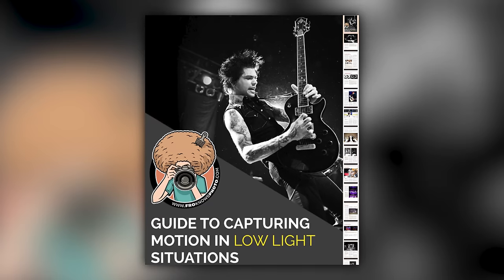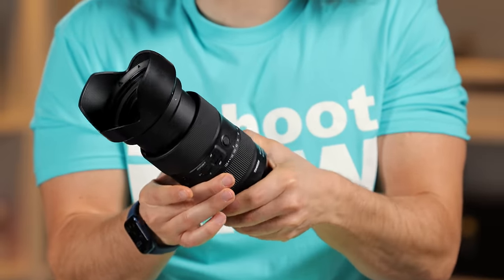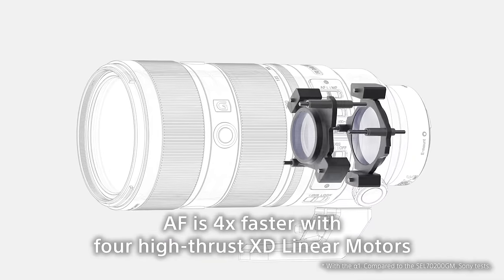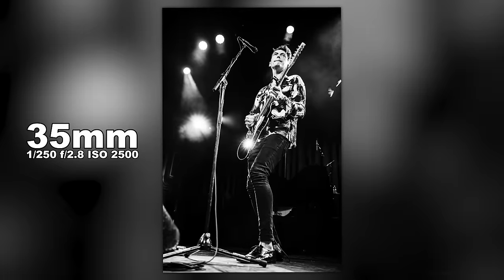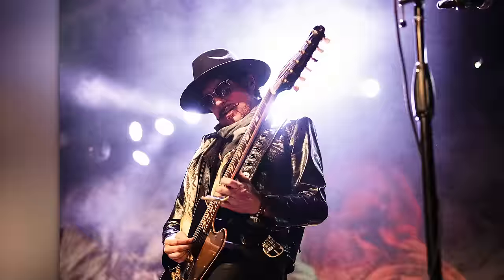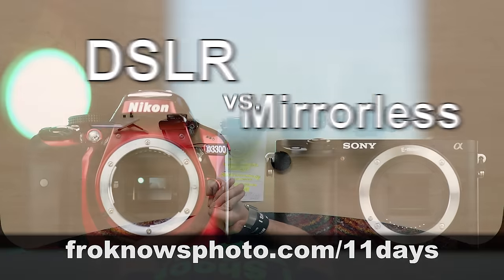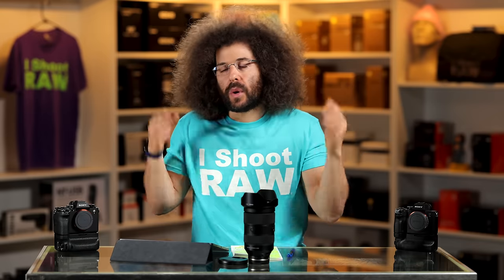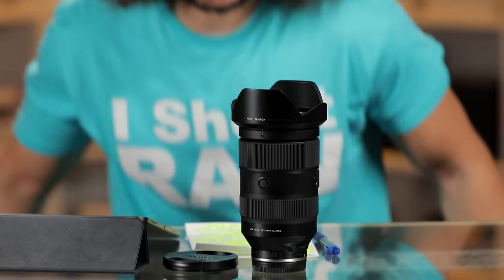The BEST ZOOM Lens EVER?! TAMRON 35-150 f2-2.8 REVIEW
When Tamron announced the 35-150mm f2-2.8 Lens for Sony E Mount Cameras I was intregioued.  It wasn't until I took it out into the Real World that I realized this range is pure insanity. It has the ability to replace so many different lenses if needed.  For me, it will be the ONE lens I take on vacation or on trips, if I don't want to take 3 or 4 lenses.